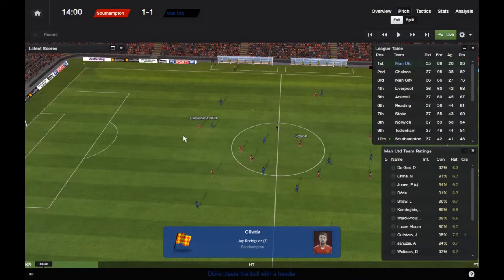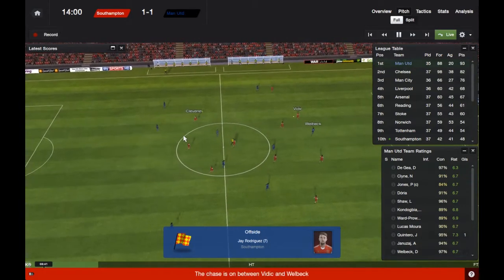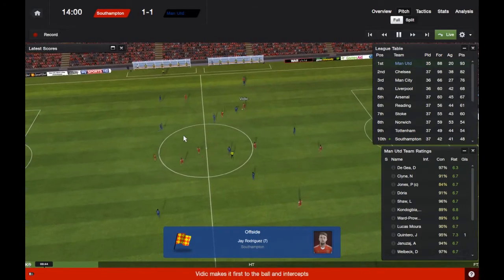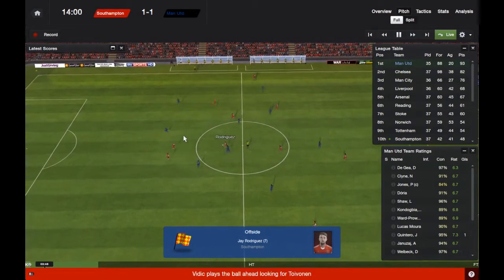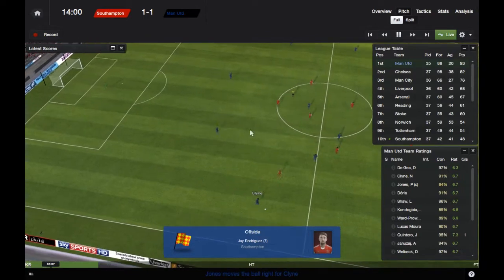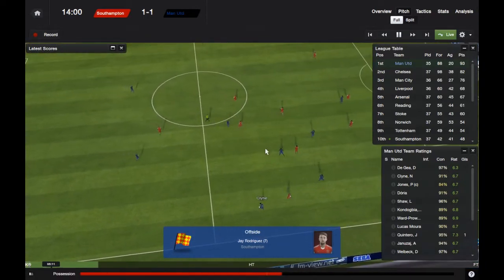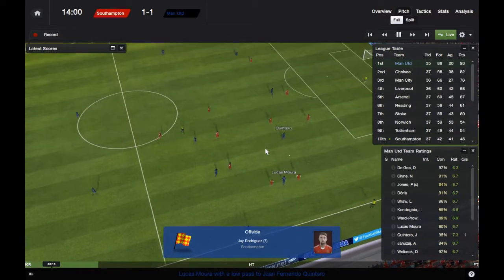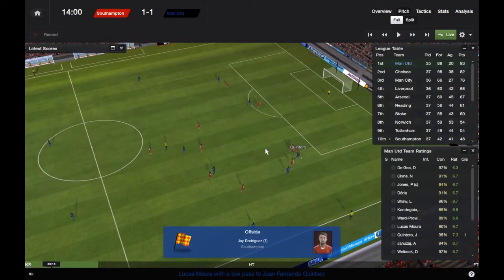Football Manager 2014 | FM FUNNIES | 1 | THE WANDERING PHYSIO!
First FM Funnies video - THE WANDERING PHYSIO!

This channel will continue to contain all kinds of Football Manager content. Videos will be uploaded on the regular.

Let me know if there is anything that you would like me to have a look at.
Tell me about any challenges that you think I should try.
ASK ANYTHING!

IGNORE BELOW

football manager
football manager 2014 gameplay
football manager 2014 wonderkids
football manager handheld 2014
football manager 2014 online
football manager 2014 challenges
football manager 2014 challenge mode
football manager 2014 pentagon challenge
football manager 2014 pentagon
football manager 2014 director of football
football manager 2014 head of youth development
football manager 2014 injuries
football manager 2014 fitness
cristiano ronaldo
ronaldo
lionel messi
messi
zlatan ibrahimovic
ibrahimovic
neymar
sergio aguero
aguero
wayne rooney
rooney
robin van persie
rvp
van persie
yaya toure
toure
luis suarez
suarez
football manager 2014 psp
playstation
apple
windows
microsoft